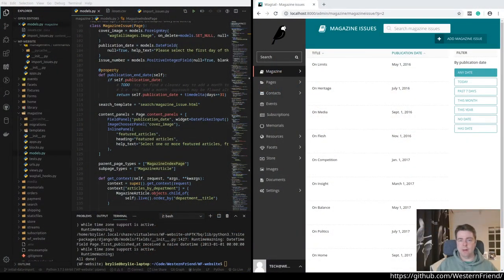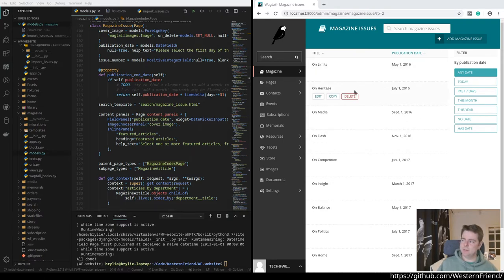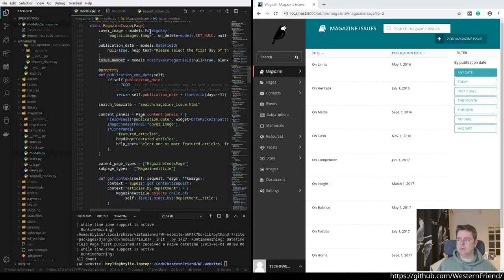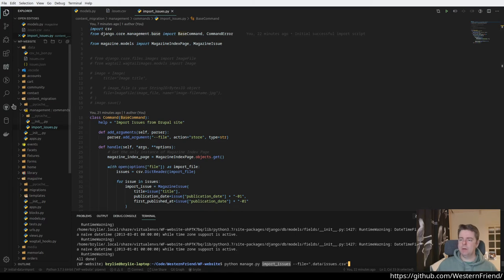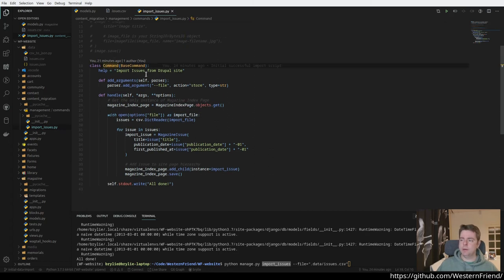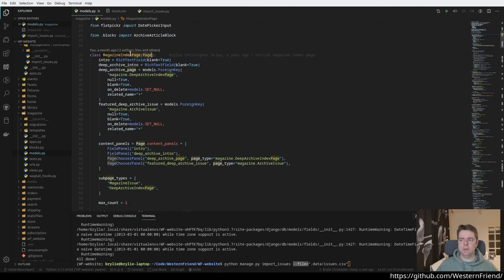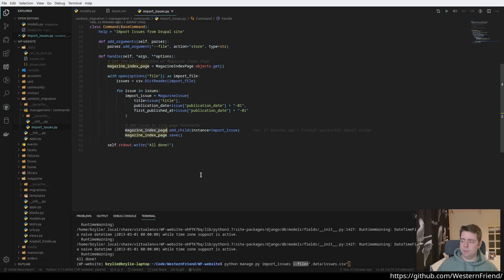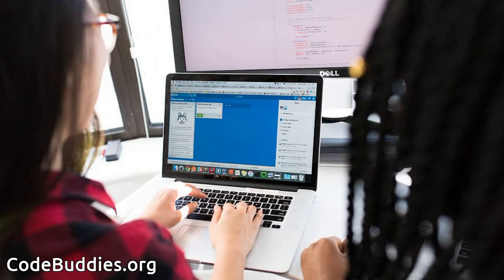(recap) Importing data into Wagtail CMS with a custom Django management command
In this session, we create a custom Django management command to import CSV data into Wagtail CMS.